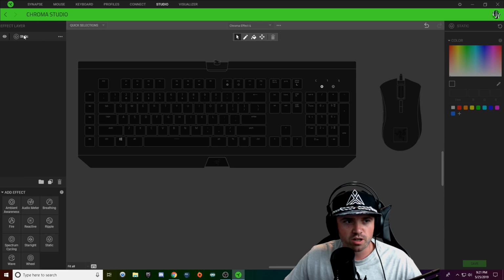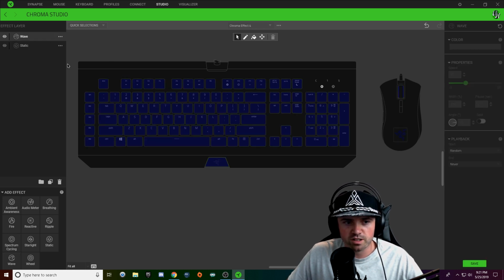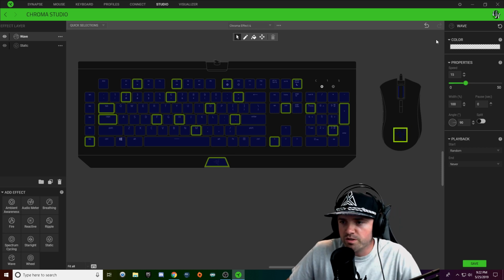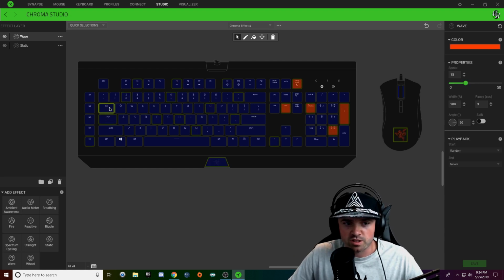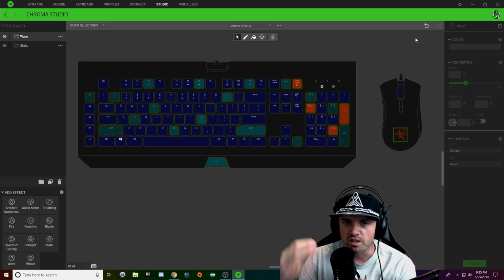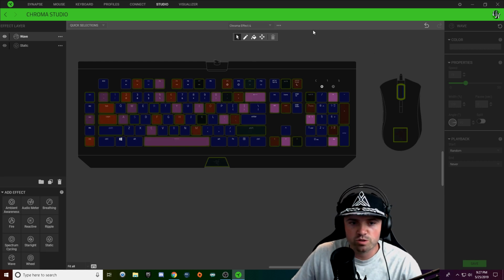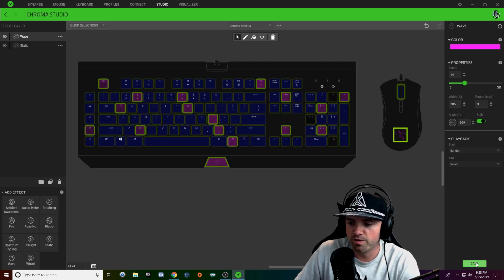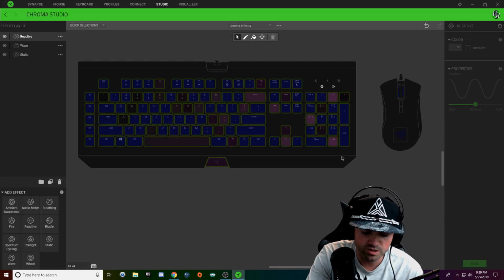Crystalline Keyboard Lighting "How to" | Razer Synapse 3 | Chroma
This is a step by step tutorial on how to make a "Crystalline" Razer Keyboard Chroma design on your Razer Keyboard.